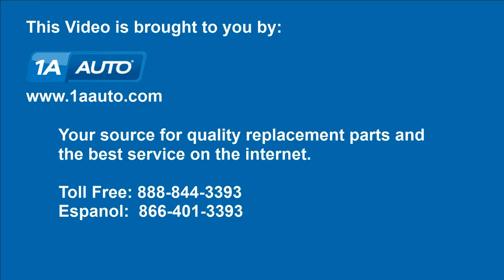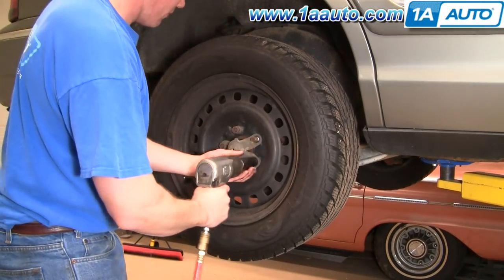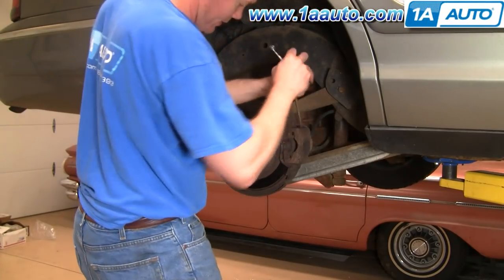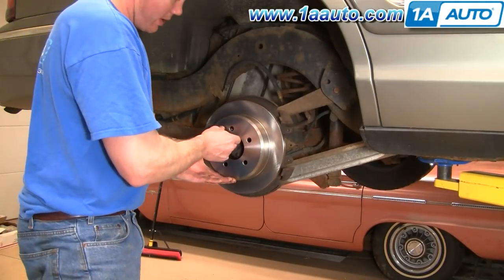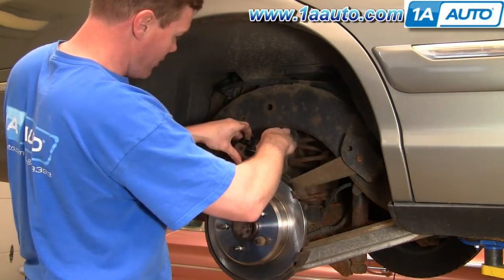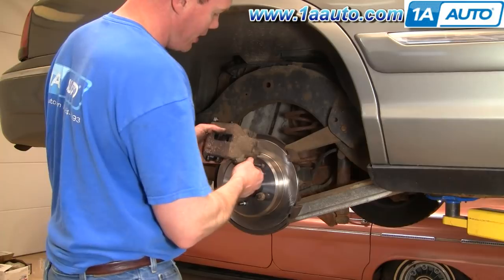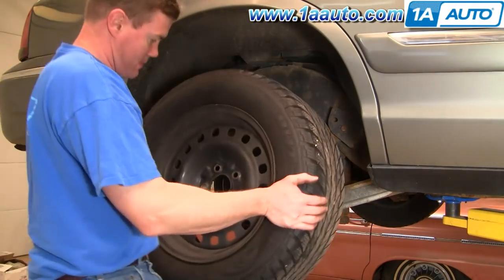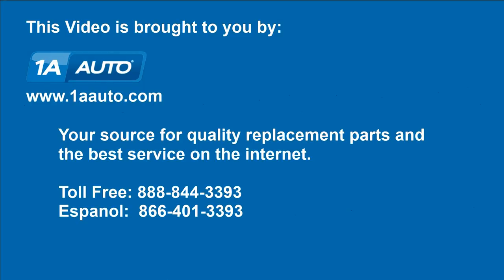How to Replace Rear Disc Brakes 98-02 Mercury Grand Marquis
1A Auto shows you how to repair, install, fix, change or replace your own worn, squeaky, fading old rear brakes. This video is applicable to the 98, 99, 00, 01, and 02  Ford Crown Victoria Mercury Grand Marquis models.

• Lug Wrench
• A Piece of Pipe (for leverage)
• Bearing Grease
• Rust Penetrant